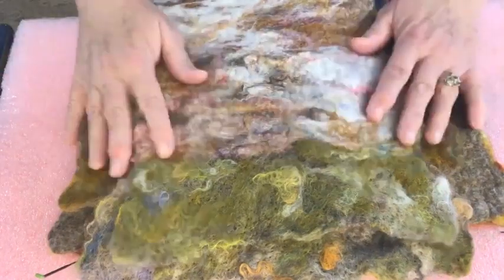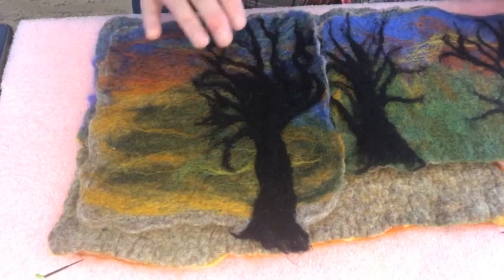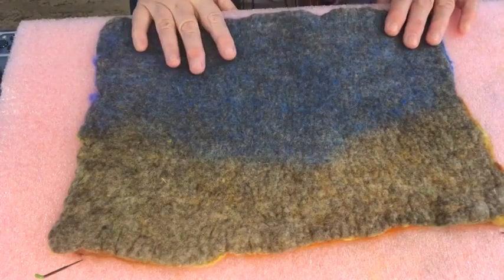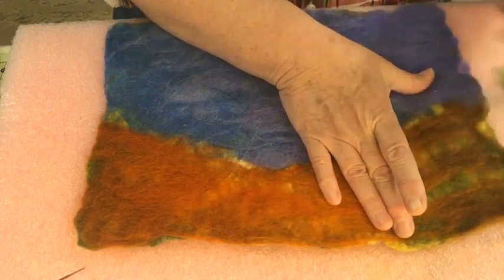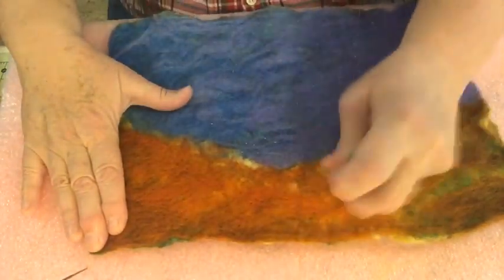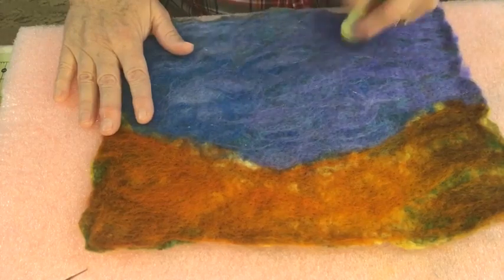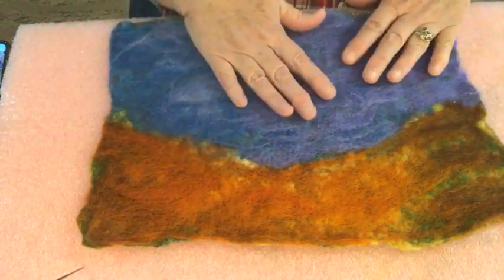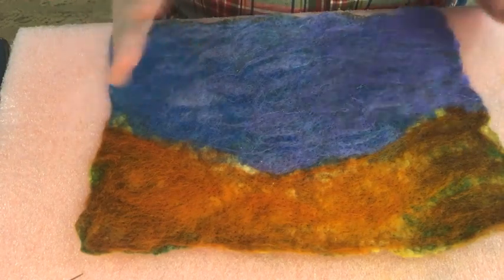What if I don't like my project after wet felting? | How to fix felting projects you hate with Anna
Tell Me Tuesday-what if I don’t like it after wet felting?
Join Anna Walker of STAB Things Into Existence and the FELTit Experience as she walks you through exactly how to fix something you might hate after you created it? Ever completed a wet felting project and it's just not right? Never fear, Anna's got you covered!

Facebook.com/StabThingsIntoExistence
Instagram.com/StabThingsIntoExistence
StabThingsIntoExistence.com